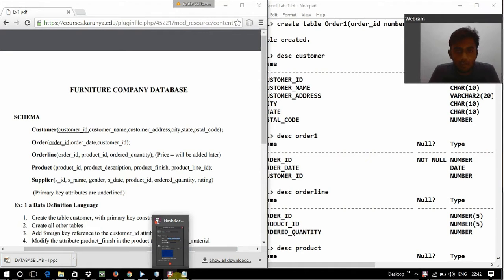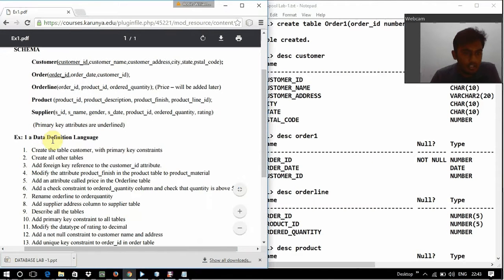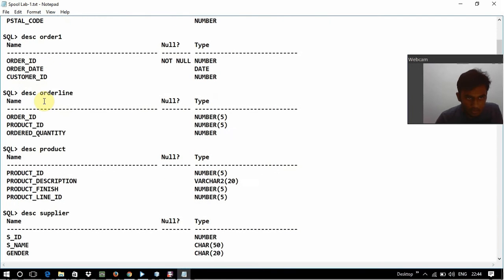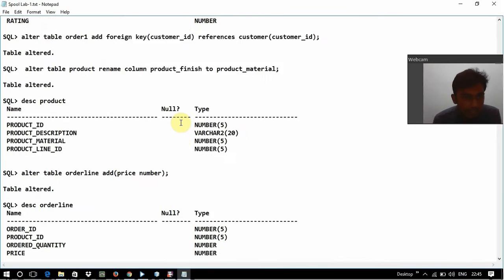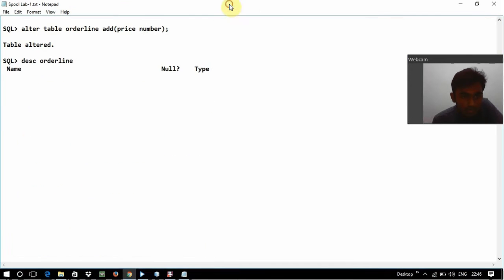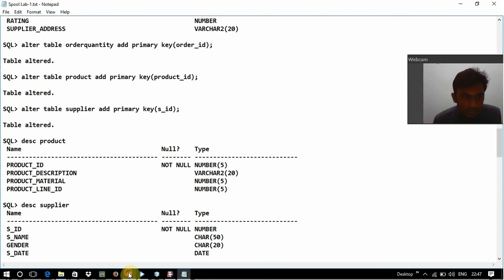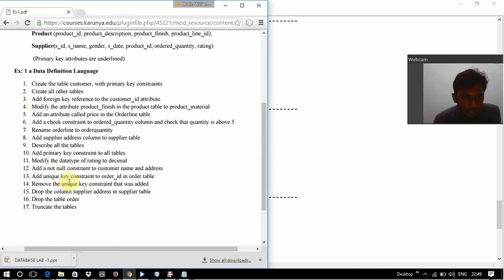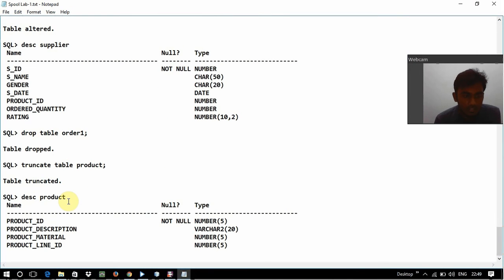robinwilliam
DBMS LAB EXP-1 BY ROBIN WILLIAM J (UR14CS250)